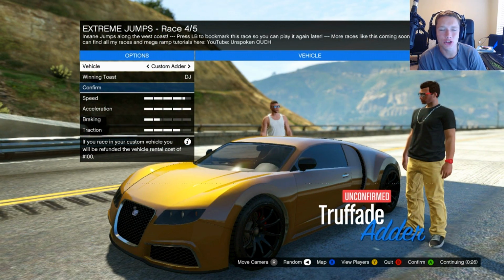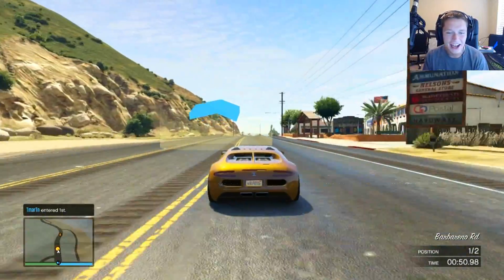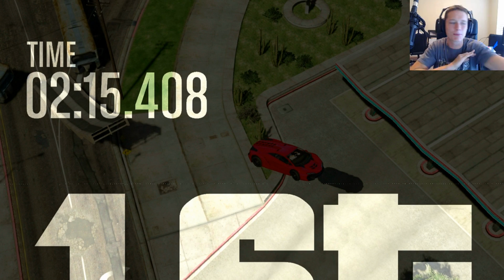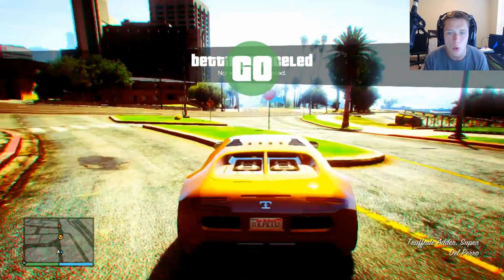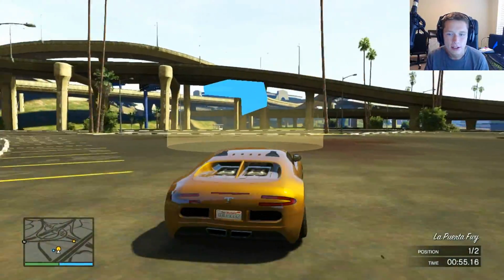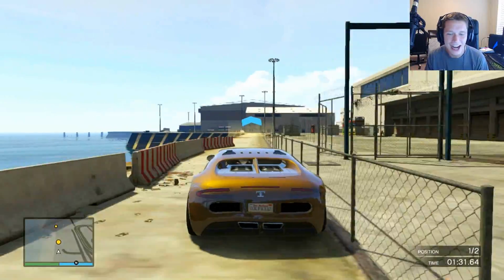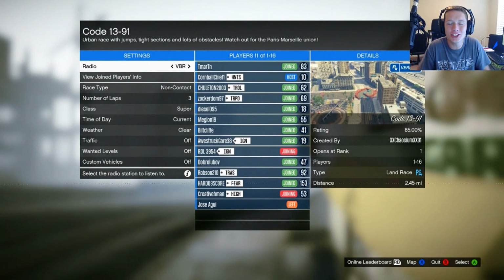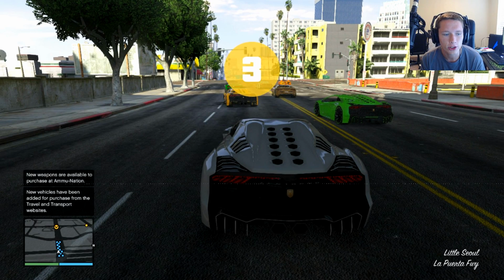Grand Theft Auto 5 Multiplayer - Part 282 - Enormous Jumps! (GTA Online Let's Play Gameplay)